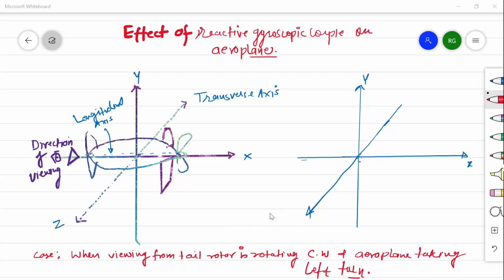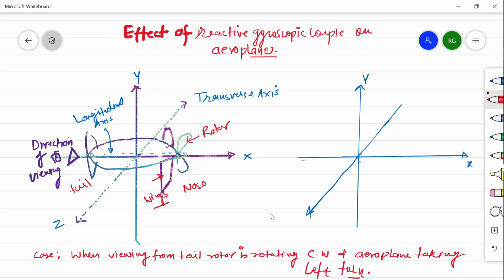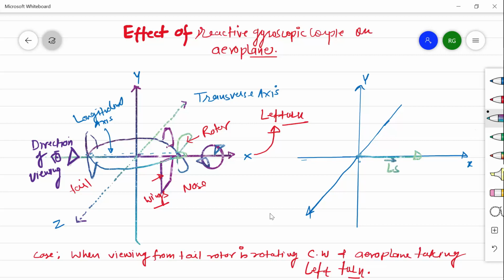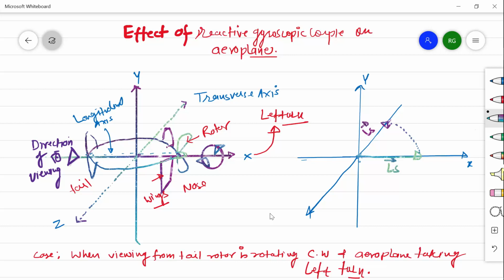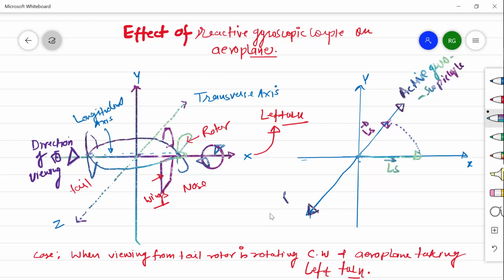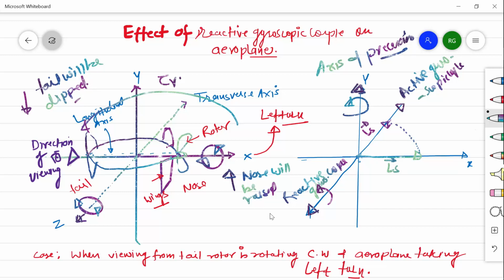Gyroscopic effect on Aeroplane - part(1/8)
Effect of reactive gyroscopic torque on aeroplane is discussed.